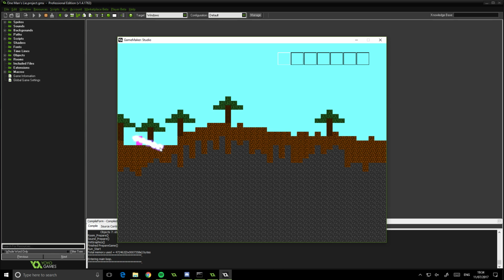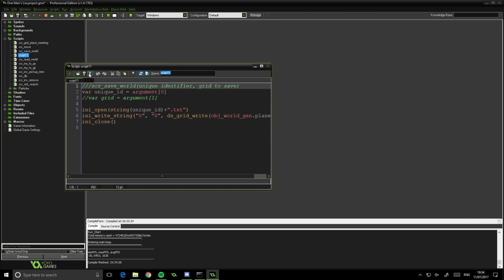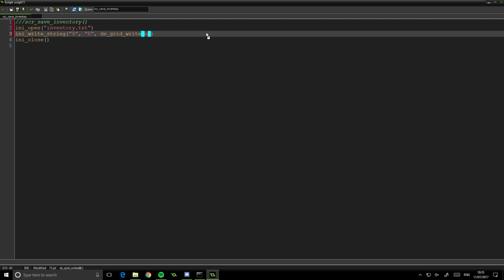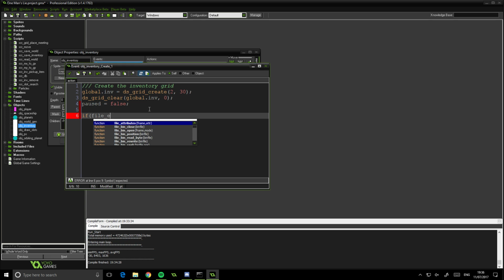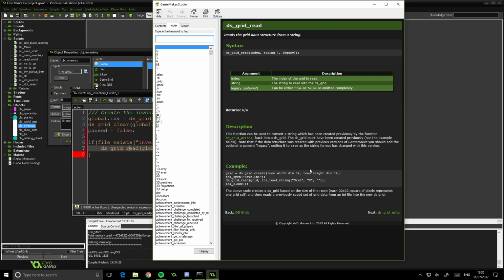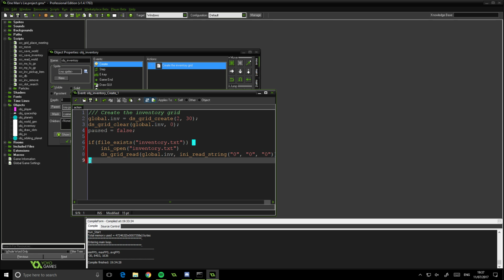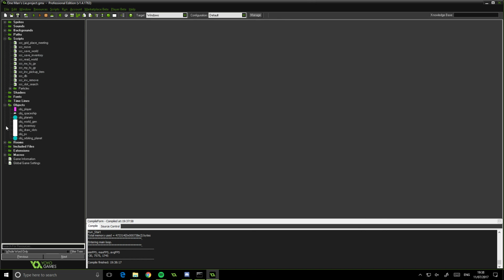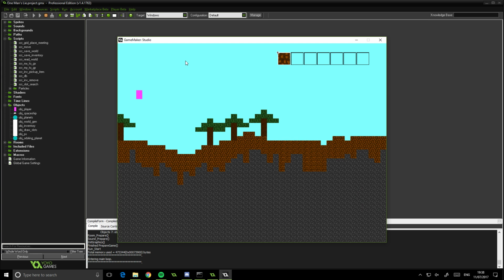[GameMaker Tutorial] Building a No Man's Sky 2D clone - Saving Inventory - #41